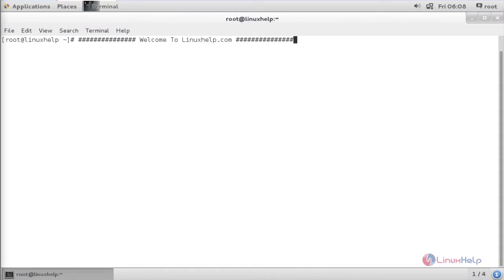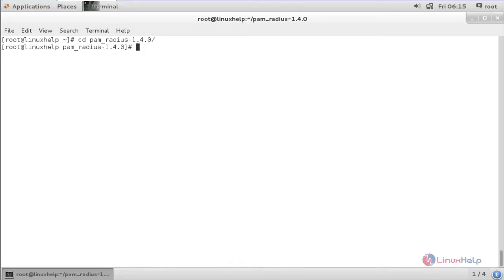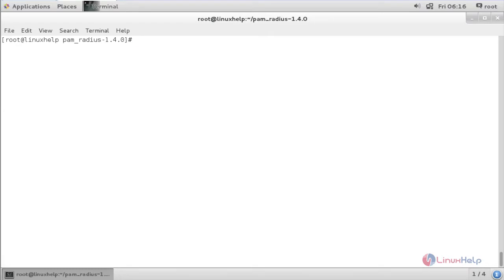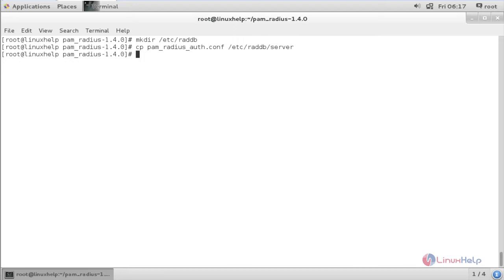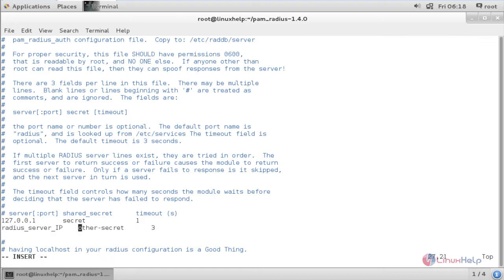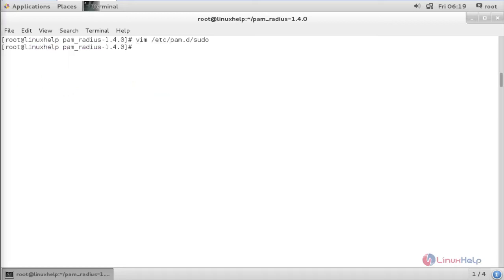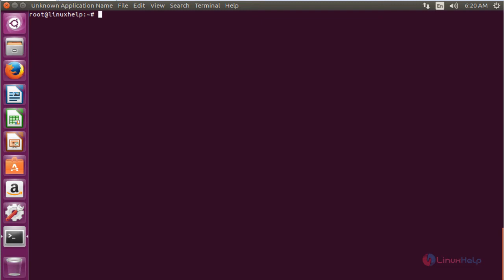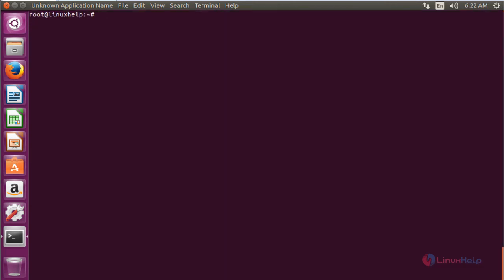How to configure two-factor authentication using sudo in Linux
This video explains how to add radius to sudo for Centos 7 or Ubuntu 16.04. Two-factor authentication is used to reduce infiltration.